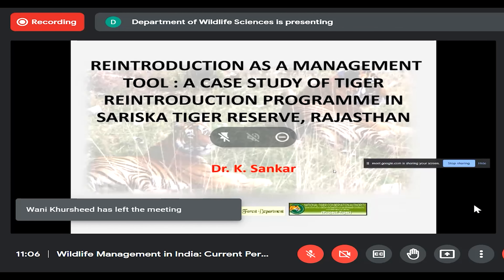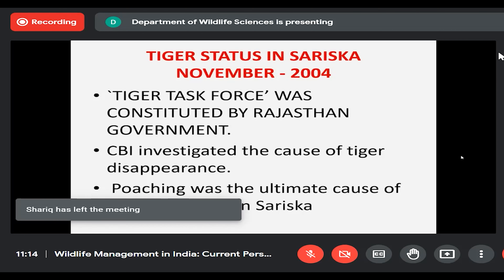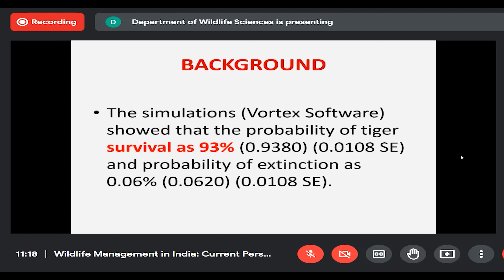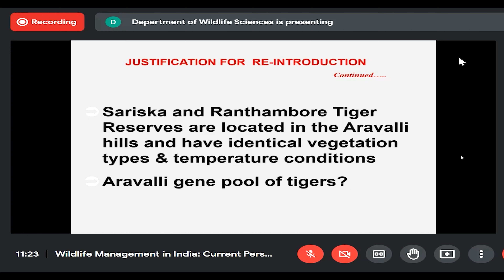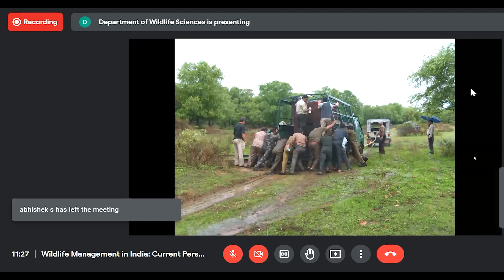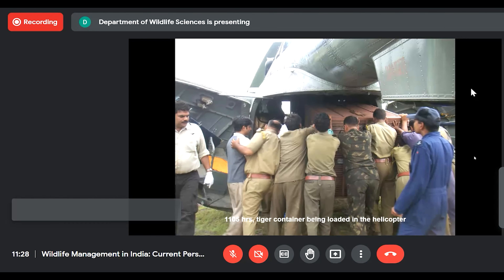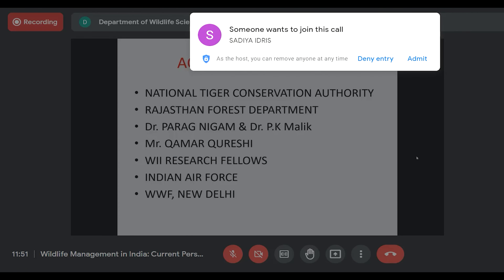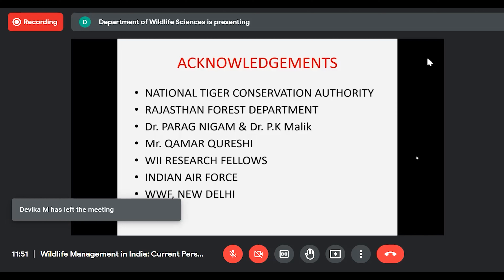Reintroduction as a management tool: A case study of Sariska Tiger Reintroduction by Dr.K Sankar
Day 1; Talk 1 by Dr K Sankar (Former Director Salim Ali Centre for Ornithology and Natural History, Coimbatore, Tamil Nadu). After the local extinction of tigers in Sariska in 2004, Dr. Sankar prepared `Species Recovery programme for tigers in Sariska’ based on his vast experience. Subsequently he played a key role in Tiger reintroduction in Sariska during 2008. Dr. Sankar also played a key role in `Gaur reintroduction in Bhandhavgarh Tiger Reserve, Central India’, Coordinated All India Tiger Census in southern Indian landscape and also conducted long- term research on `multipredator interaction in Mudumalai Tiger Reserve in Tamil Nadu’.